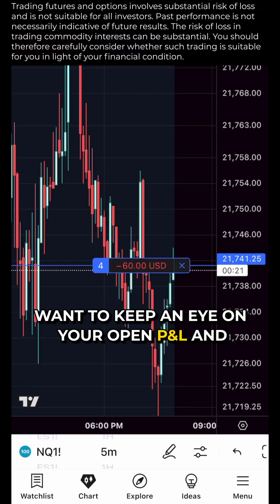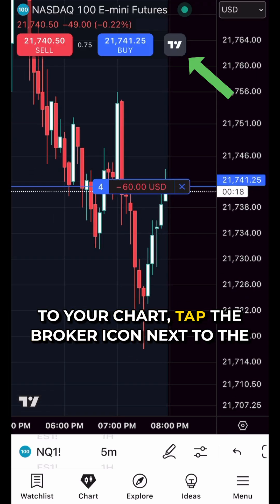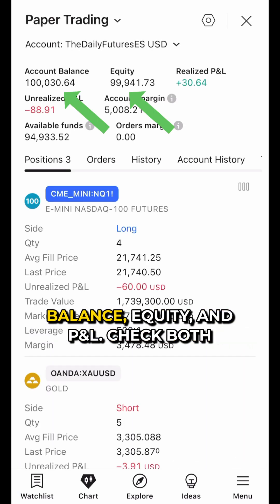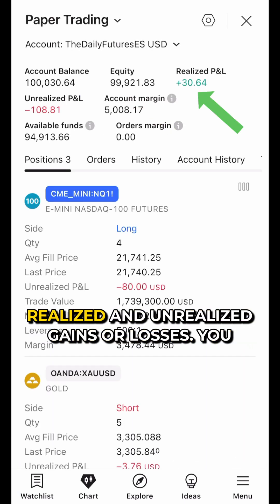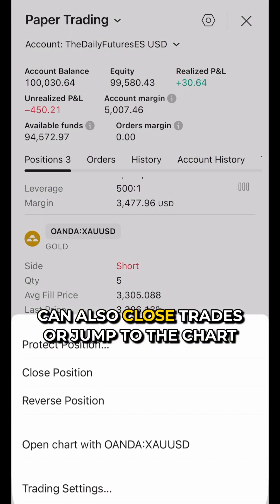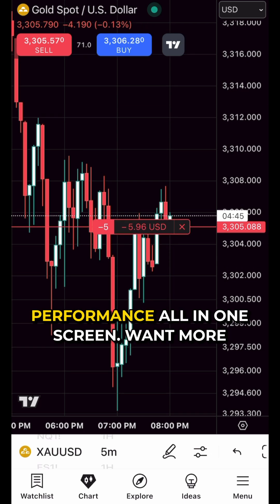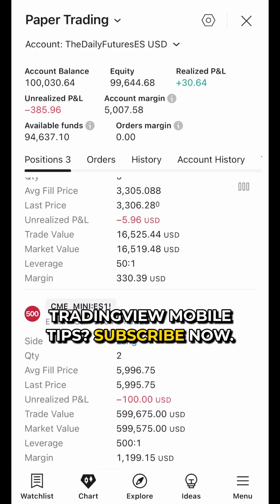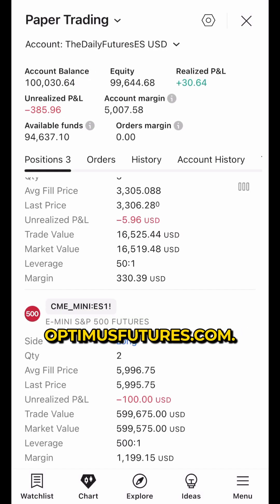Monitor Real-Time P&L with One Tap in TradingView Mobile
This YouTube short guides users through the process of monitoring their open P&L while using TradingView Mobile.

Here’s how to view real-time account details, manage trades, and monitor your equity:

✅ Go to your chart
✅ Tap the broker icon next to the Buy and Sell buttons (top left)
✅ View your account balance, equity, and real-time P&L
✅ Check both realized and unrealized gains/losses
✅ From here, you can close trades or jump to the chart tied to any open position